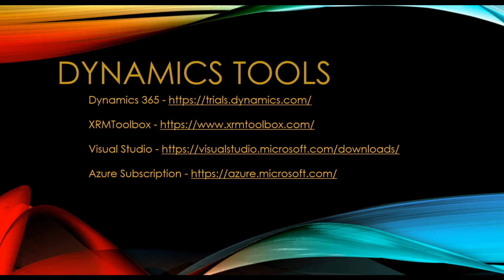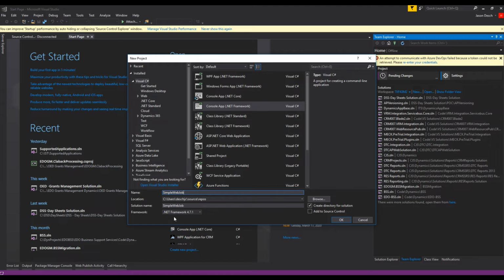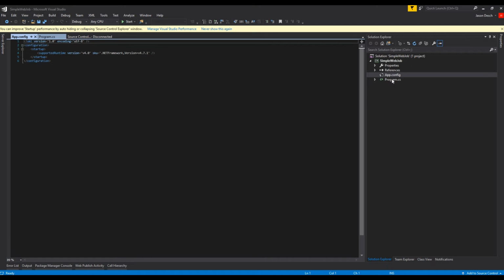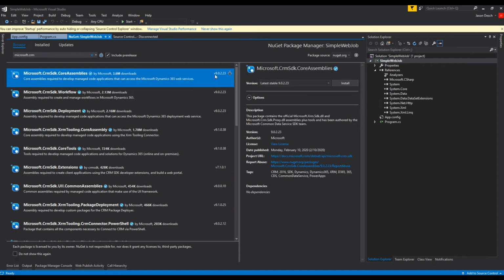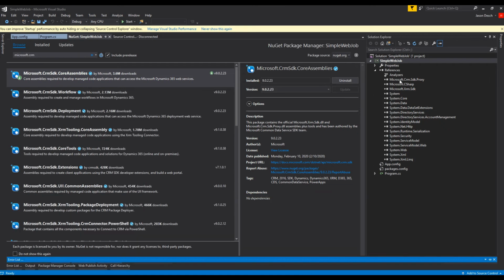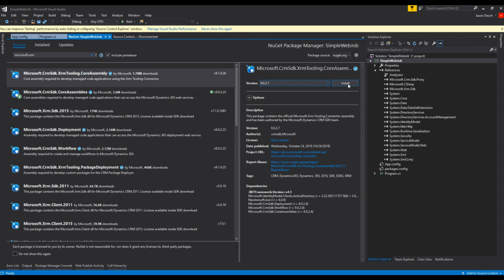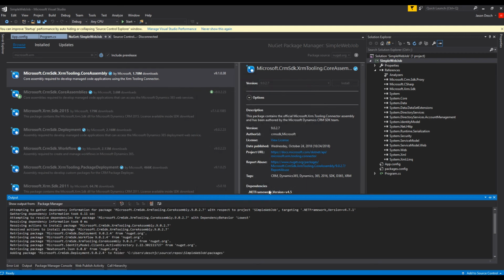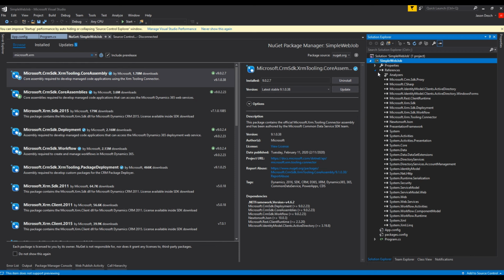Dynamics 365 Developer Tools & Intro to console app/Azure Web Job - Part 1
This is a quick 10 minute introduction to some of the tools you will need to do Dynamics Customization and extending the platform. We will include more tools as we progress.
Once a couple of the tools are introduced, we'll begin the foundation to a Visual Studio Project (Webjob/console app) that we will integrate into a dynamics instance for data inserts and/or retrieval.

Please comment, make suggestions; I am even open to requests.
It is my intention to help whoever I can, that intends on getting into this realm.